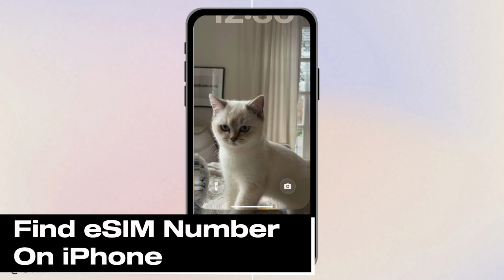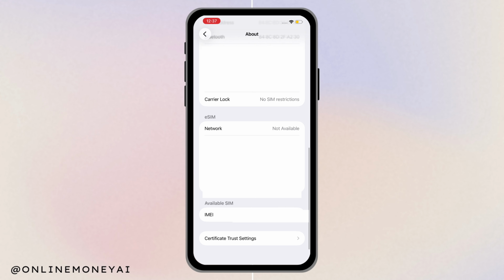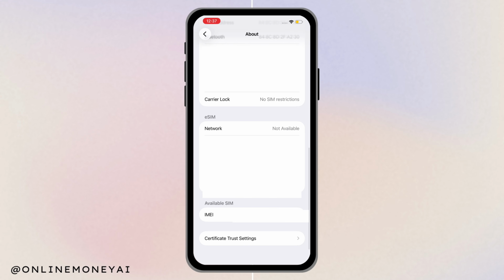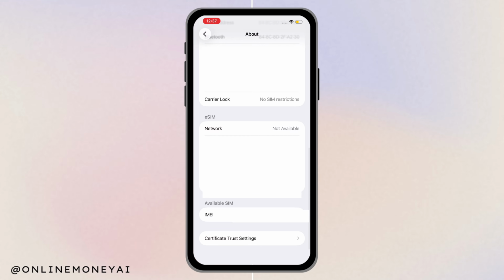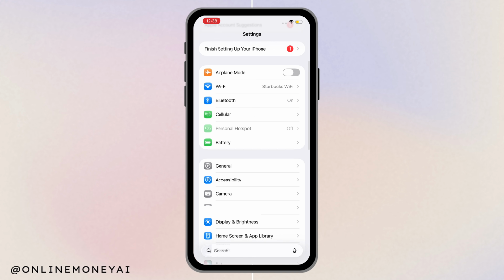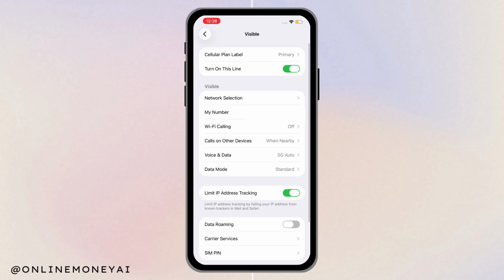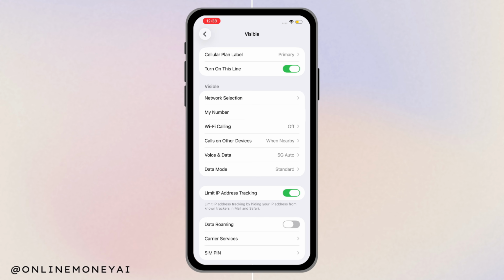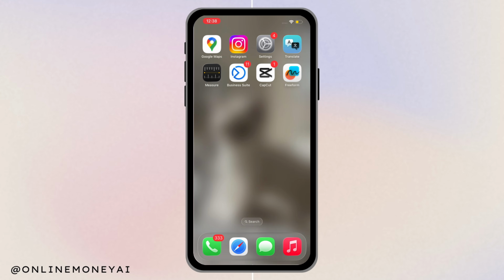How To Find eSIM Number on iPhone (Quick & Easy)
Can’t find your eSIM phone number on iPhone?

In this video, I’ll show you 3 easy ways to find your eSIM number, IMEI, and ICCID directly from your iPhone settings — works on latest iOS versions.